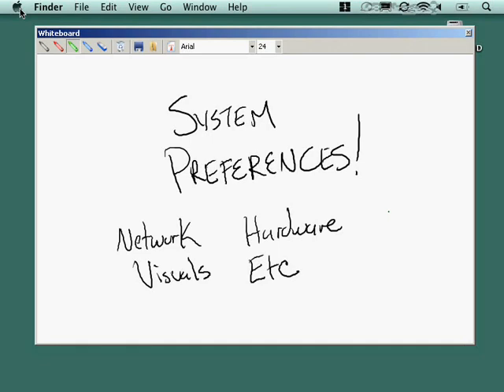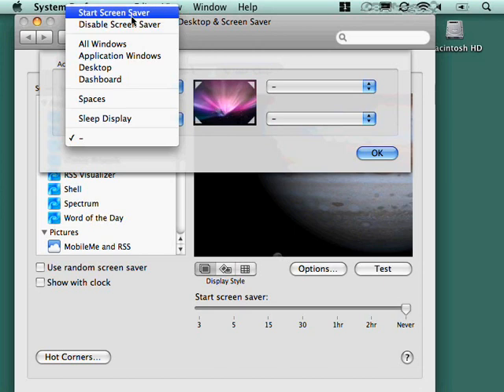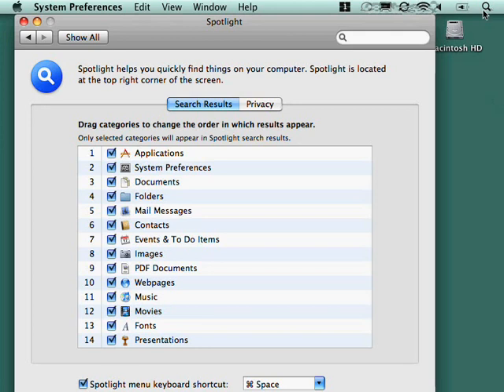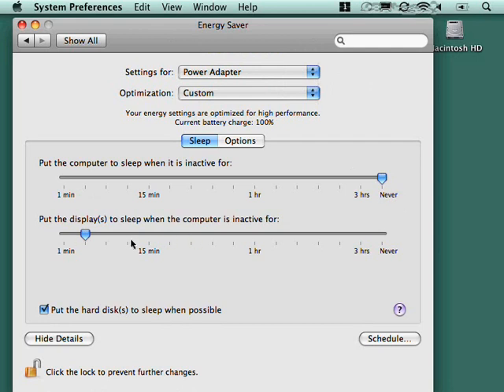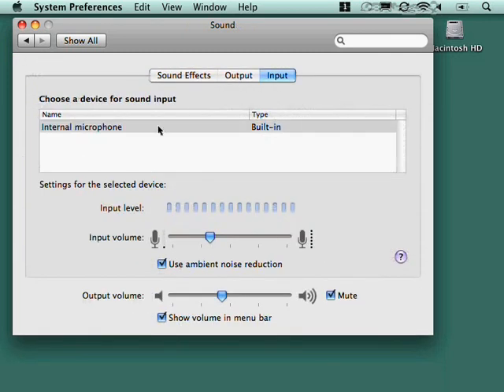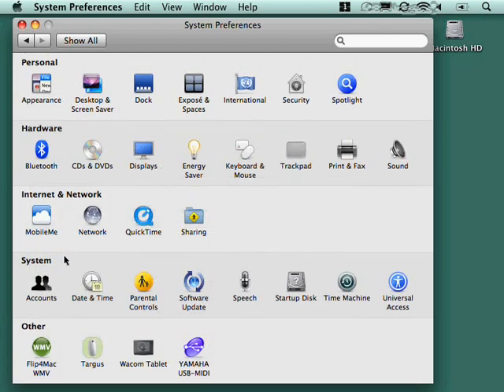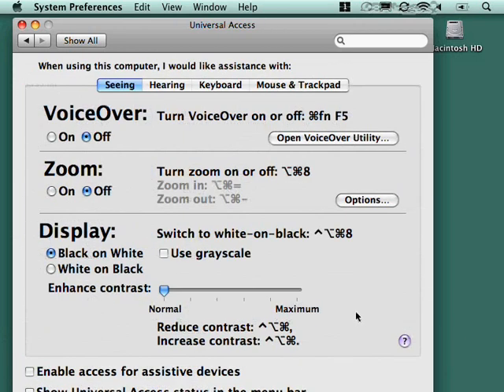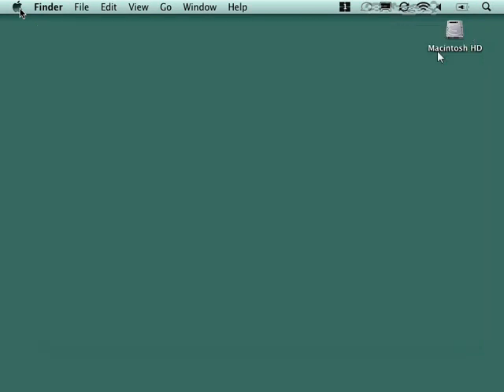MAC OS X Setting System Preferences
get certified!